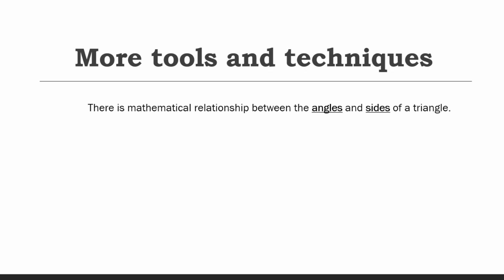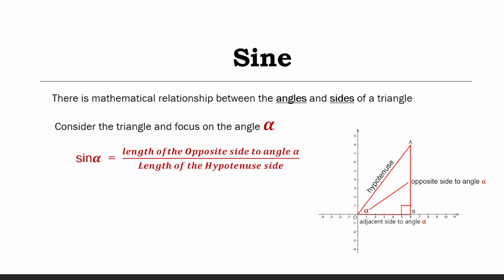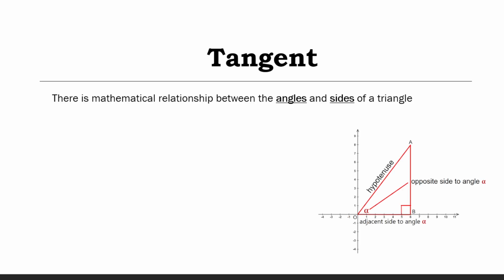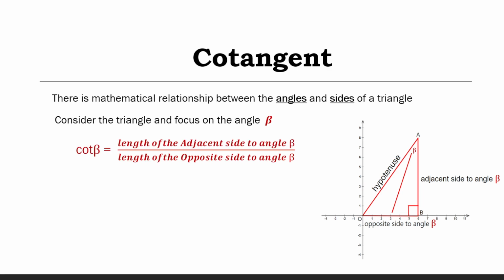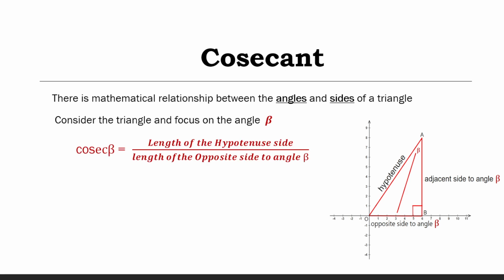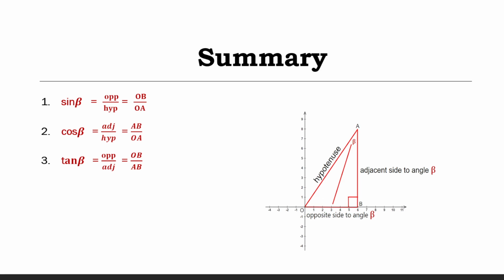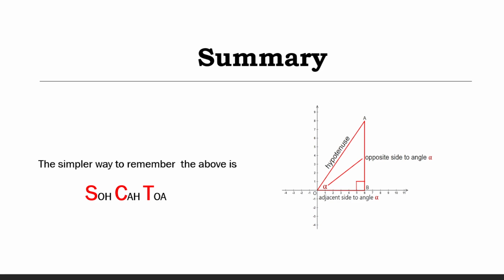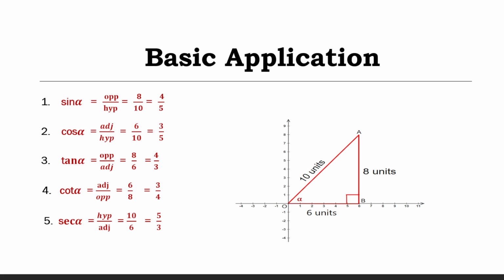0 01 Introduction to Trigonometric Functions